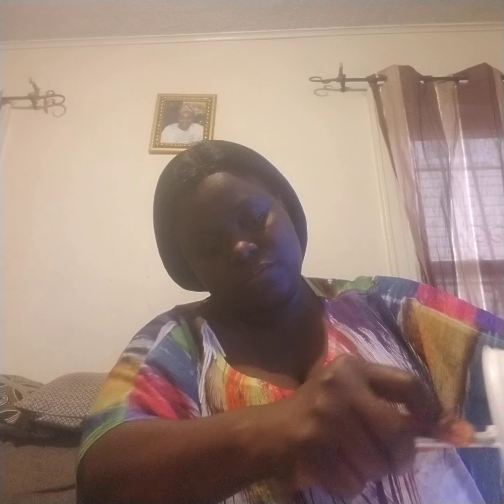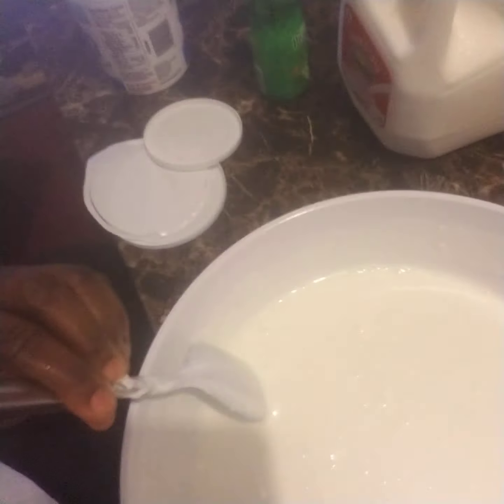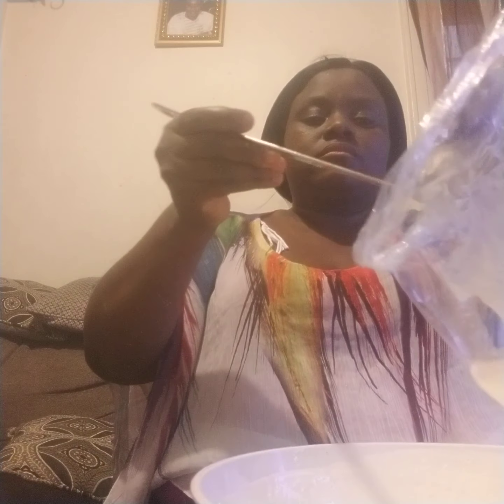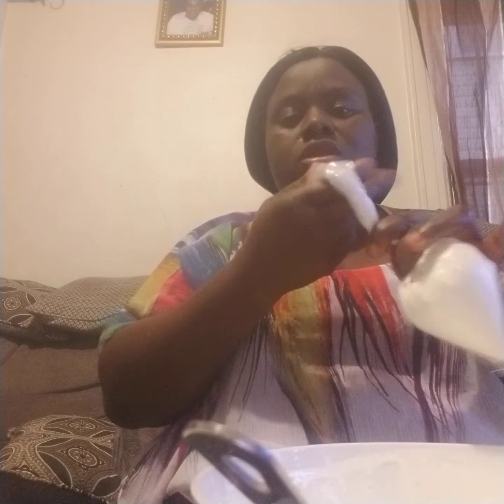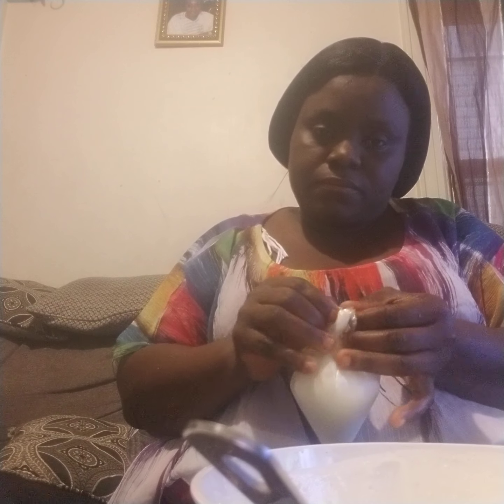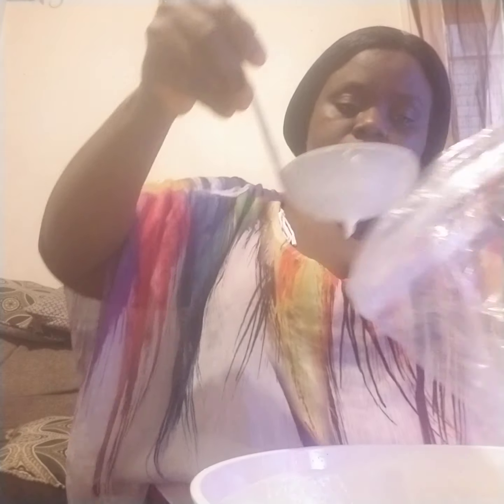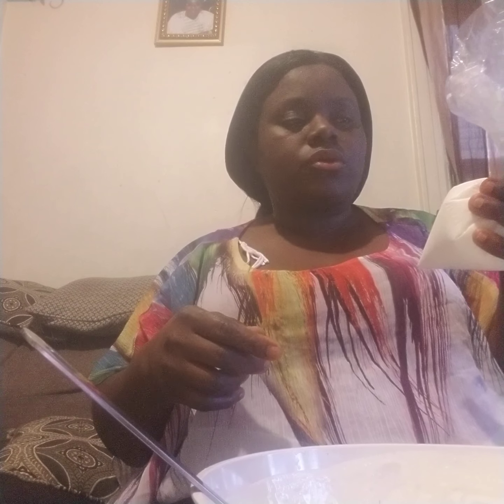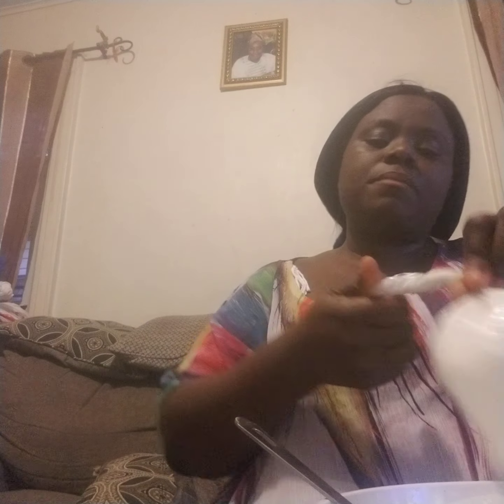How to make sour milk!!!